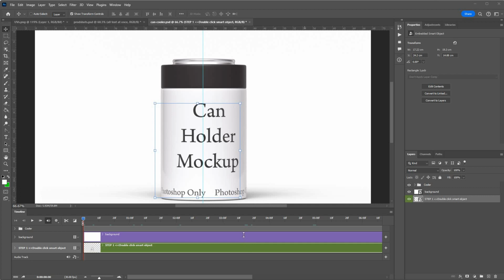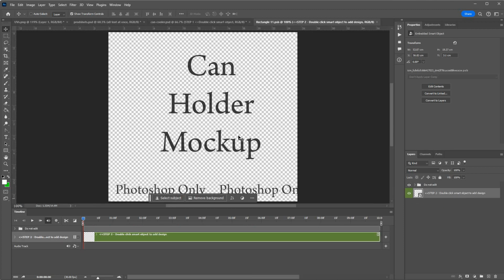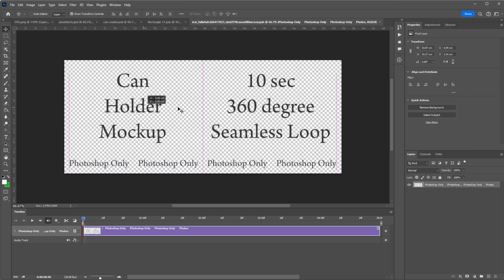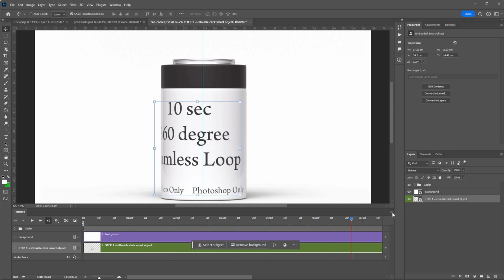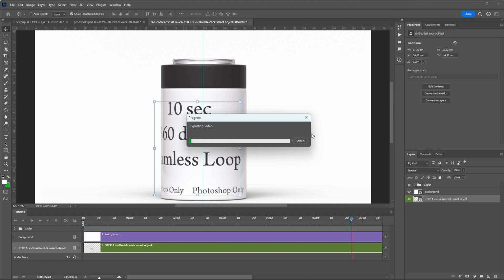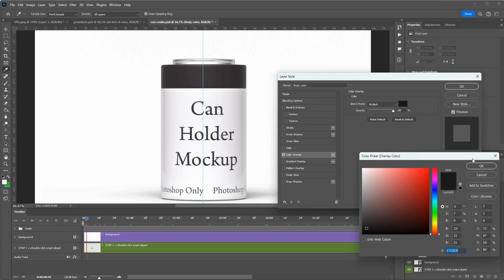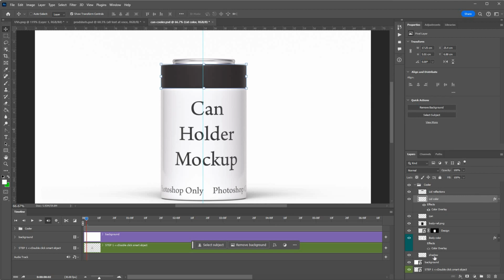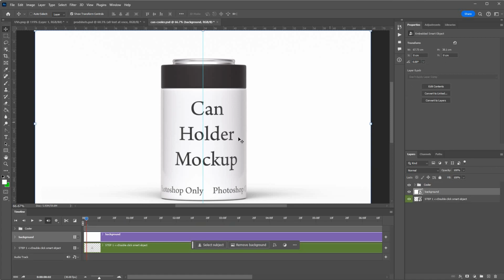Can holder animated mockup for Photoshop.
10 second 360 degree seamless looping animated can holder mockup for Photoshop.